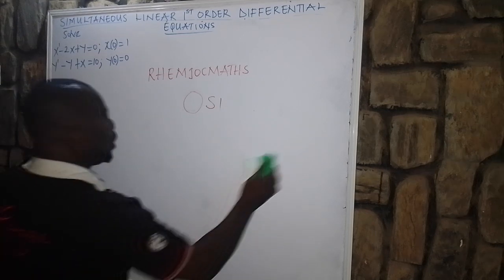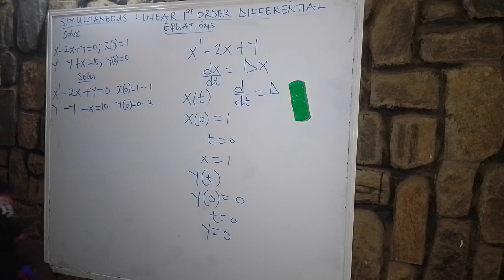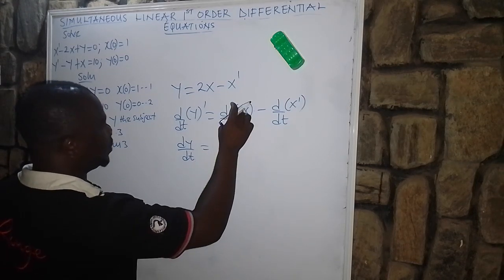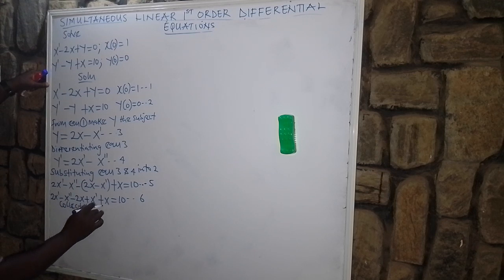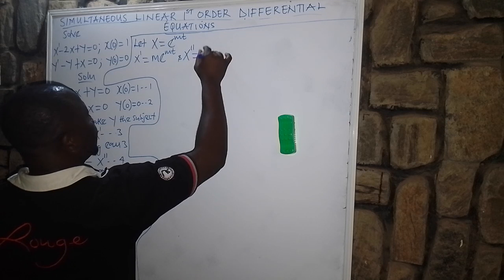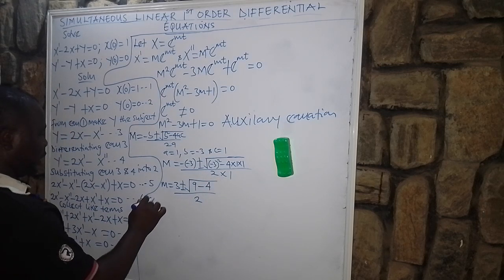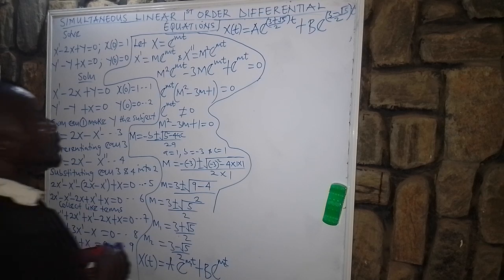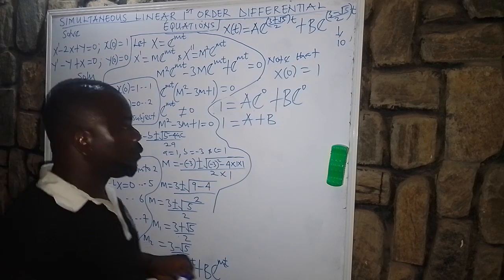how to solve simultaneous linear differential equations with the initial values cond.